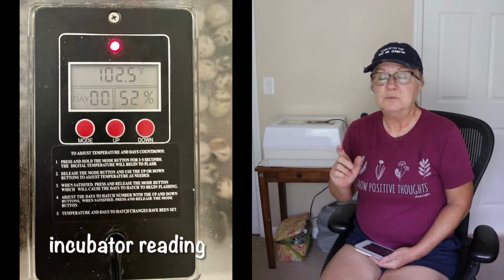HOW TO KNOW IF YOUR INCUBATOR IS WORKING CORRECTLY.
Learn How to Know if your Incubator is Working Correctly with one simple tool that will save you lots of heartache and increase your hatch rate too.

HELPFUL LINKS:
Digital Hygrometer
Puppy Pen

CONNECT!  IT WOULD BE SO GREAT TO GET TO KNOW YOU.

Join me and my family as we build a homestead from scratch and strive to live a simpler, more natural, healthier way of life:  homemade homestead, tips and tricks in the garden, recipes from scratch.

I love to show how homestead is growing and what works and what doesn't to help you in your journey to a more self-sustainable lifestyle.

I only recommend products that I would use myself. Thank you for supporting our channel so we can continue to provide you with free content each week! We appreciate you more than you know.

Happy Homesteading,

Marian & Andrew